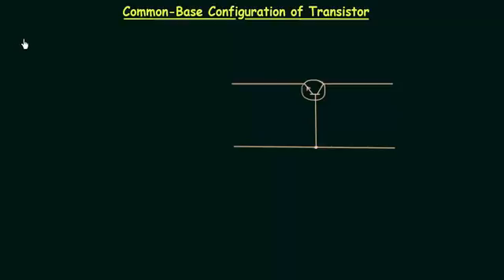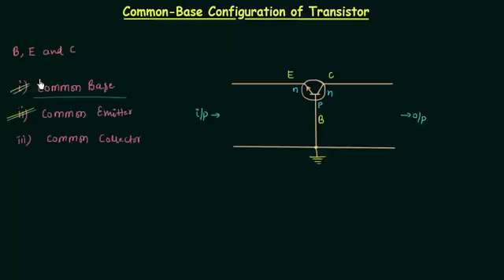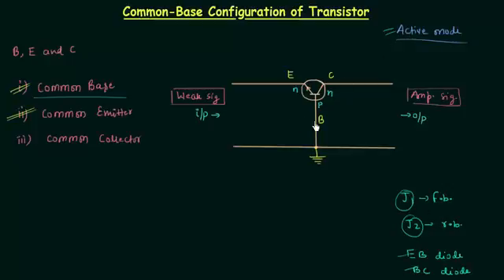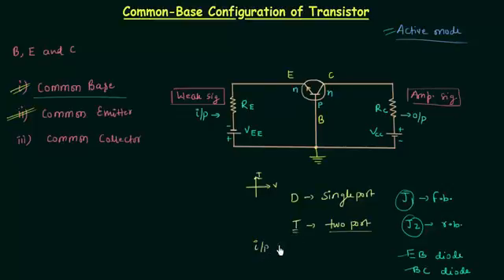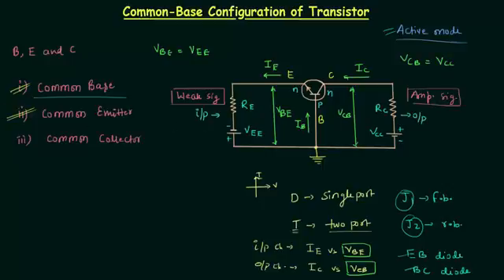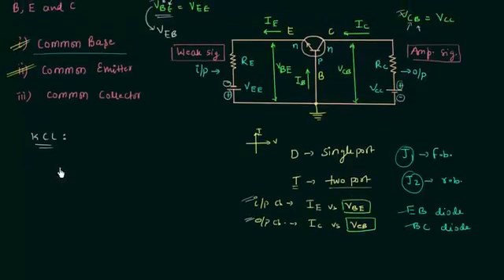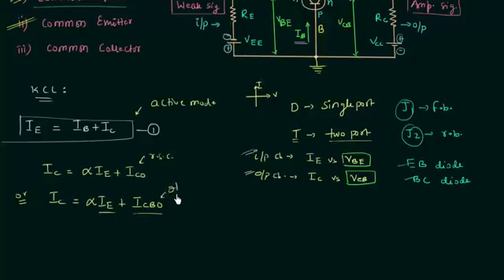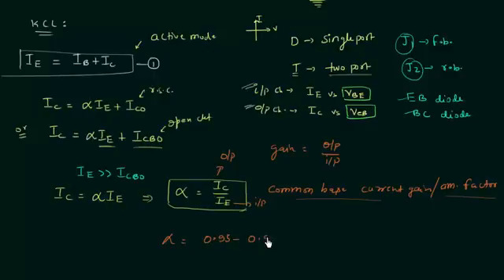Common base transistor